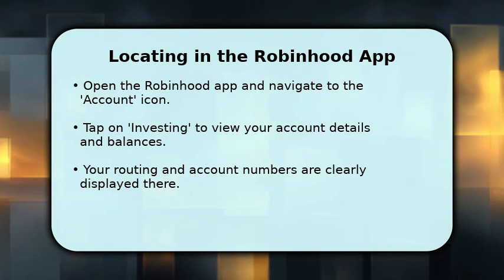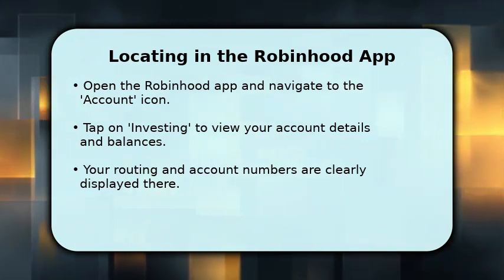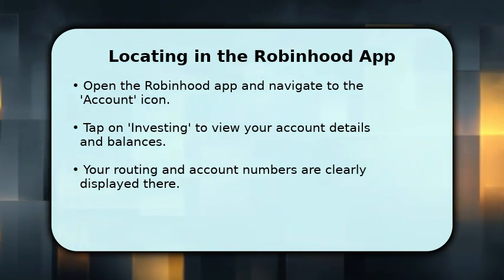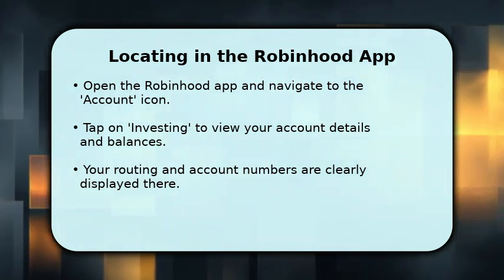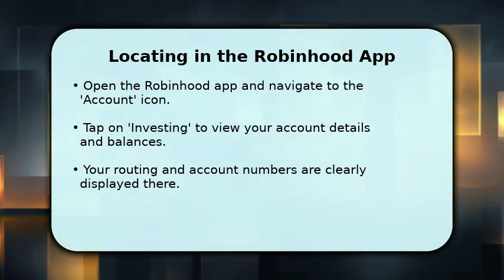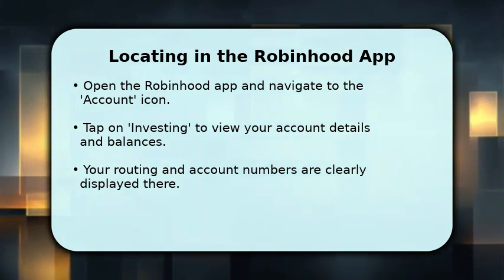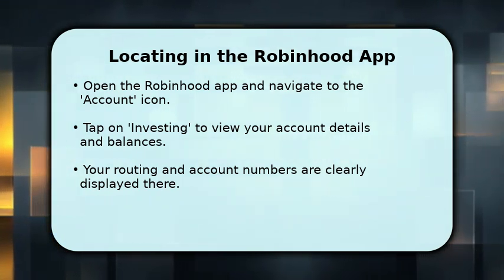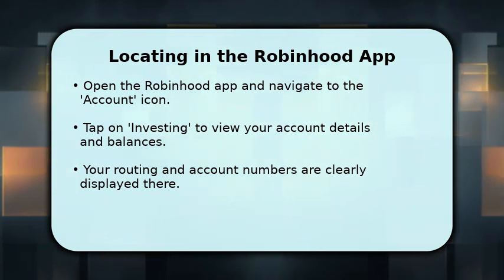How to Find Robinhood Routing Number (Full Guide)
Are you trying to find your Robinhood routing number? Look no further! In this comprehensive guide, we'll walk you through the step-by-step process of locating your Robinhood routing number. Whether you're a seasoned investor or just starting out, understanding how to find your routing number is crucial for transferring funds and managing your account. We'll cover everything from logging into your account to verifying your routing number.

Robinhood routing number, how to find Robinhood routing number, Robinhood transfer instructions, routing number for Robinhood, find my Robinhood routing number, Robinhood account setup, transferring funds on Robinhood, Robinhood payment information, account verification on Robinhood